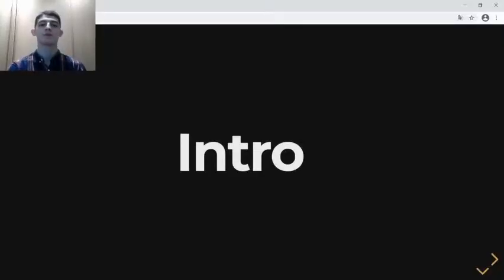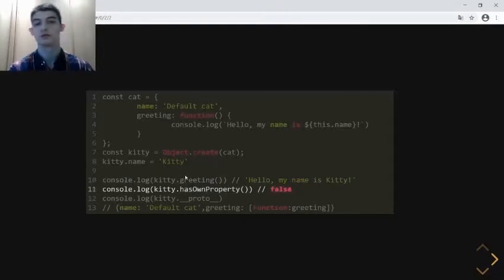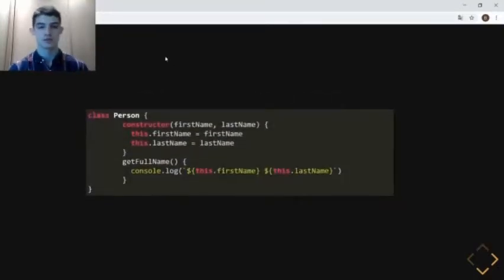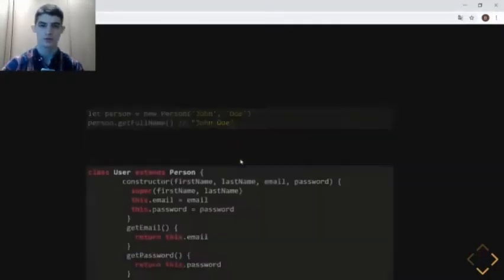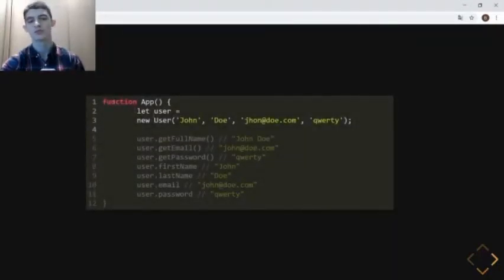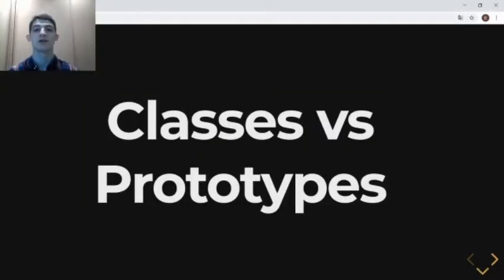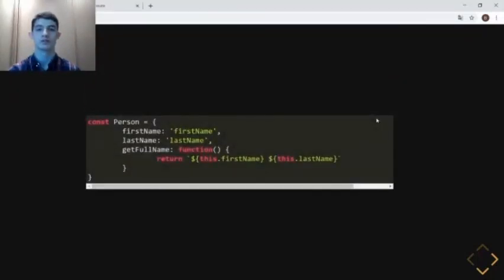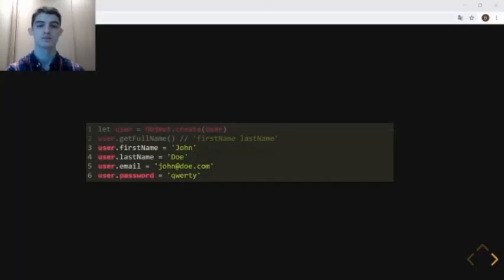Inheritance in JavaScript. Classes in ES6